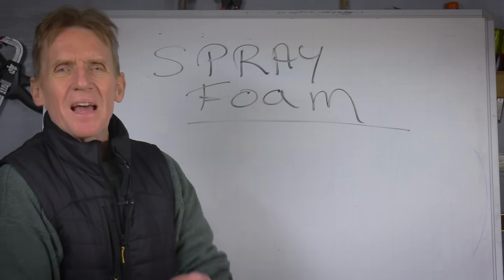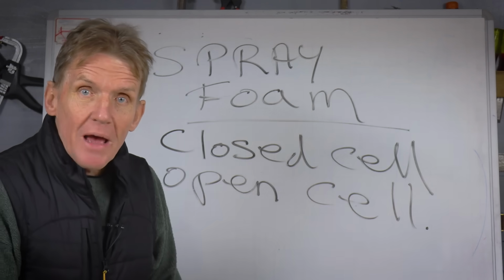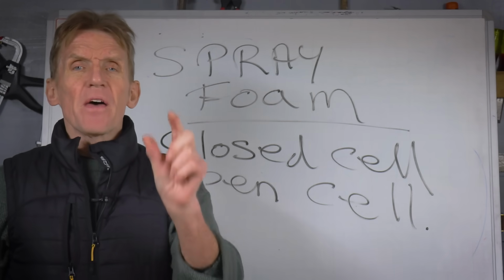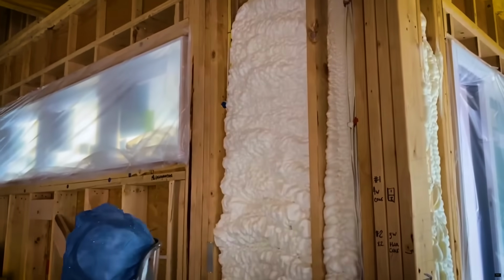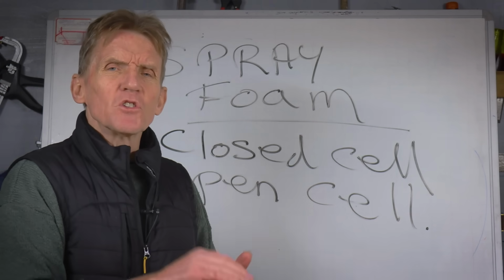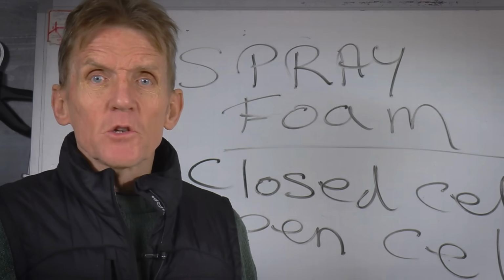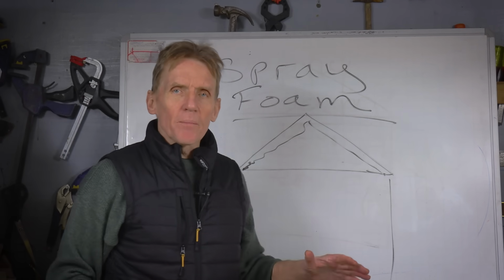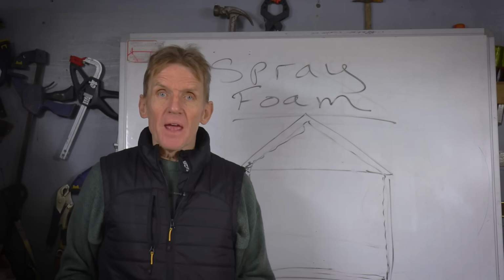The Spray Foam Insulation Problem Nobody's Talking About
🔻FOLLOW UP EPISODE🔻

Roger explains the pros and cons of having spray foam insulation in your house.

Spray foam insulation explained by the Which? Team.

Also called spray polyurethane foam (SPF), it is an alternative to traditional building insulation.

It's versatile and can be used to insulate your roof, loft, walls and floor, helping to retain warmth and reduce energy costs.

Spray foam insulation offers a number of benefits, such as:

✔ It can be applied in difficult-to-reach areas.

✔ In some cases, it can provide additional soundproofing.

However, there are also some significant drawbacks to consider, such as:

✖ It’s more expensive than other types of insulation.

✖ It needs to be installed by a professional.

✖ It can be difficult to remove once it's been installed.

✖ Potentially reduces ventilation within the roof space, causing humidity and dampness, placing roof timbers at risk of decay.

✖ Harmful fumes are given off during installation.

✖ It shouldn't be used in listed buildings or houses with thatched roofs.

✖ It’s often ugly, messy and can’t be decorated over.

✖ It can affect the value of your property.

✖ It may prevent buyers from getting a mortgage.

We'd strongly advise getting specialist advice from an expert or two in this area and proceeding with caution.

What is spray foam insulation?

Spray foam insulation is a liquid foam that is sprayed into position and sets into an insulating layer.

It can be used to insulate your roof, loft, walls, floors and more. It has been in use for more than 30 years and is now becoming increasingly popular as it’s an effective insulator and can also stop air leakage.

There are two types of spray foam insulation to choose from. Closed-cell spray foam Open-cell spray foam. If spray foam insulation is right for your home and budget, the type you choose will depend on what you want it to do.

If you’re looking to insulate your loft, the Which dedicated guide explains the different types of loft insulation.